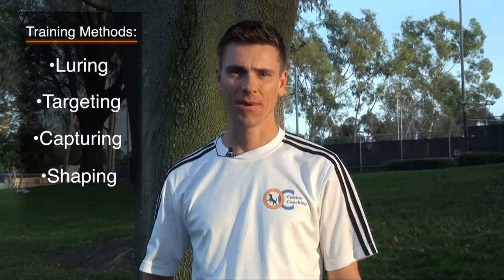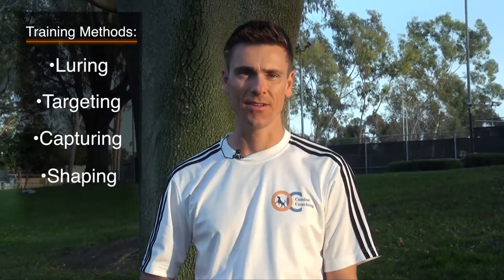OC Canine Coaching Techniques and Tricks #2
America's Best List presents OC Canine Coaching on America's Television Network. Bryndon Golya gives you an insight on training techniques and some tips for your dog.